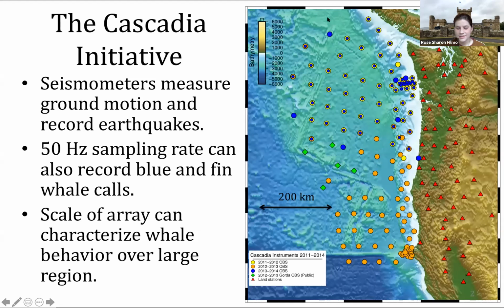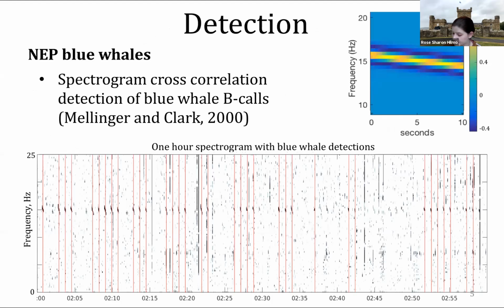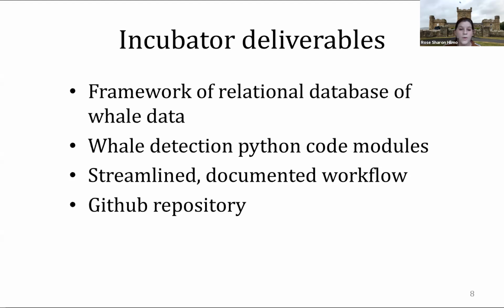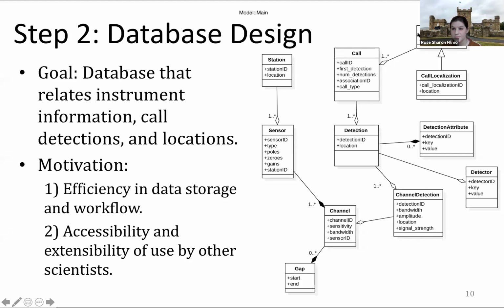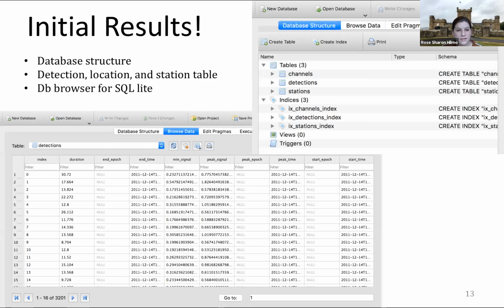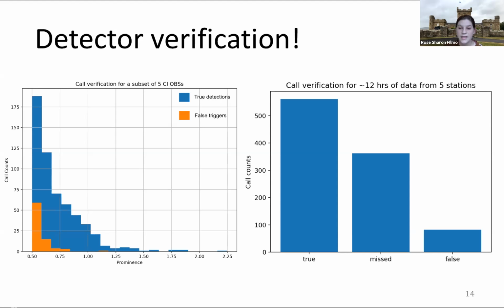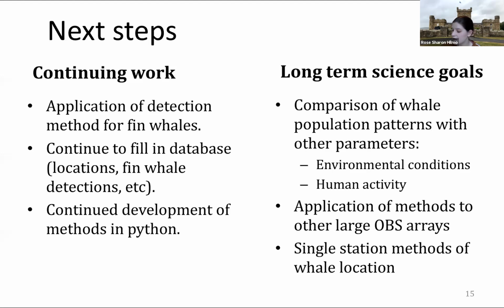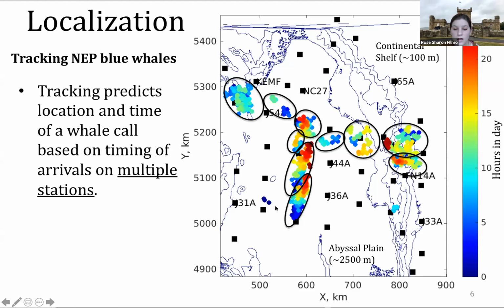Community Seminar: Rose Hilmo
As part of the eScience Institute's Community Seminar series, Rose Hilmo (University of Washington) presents a seminar called "Developing tools to study baleen whale populations using large acoustic arrays".